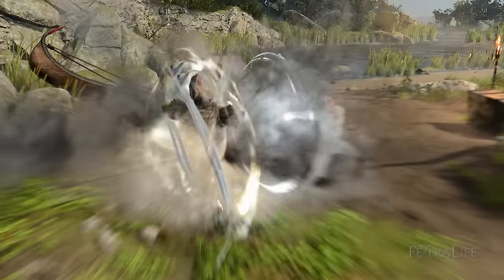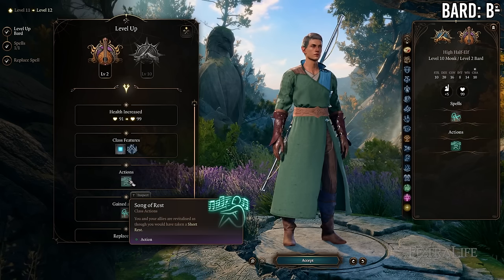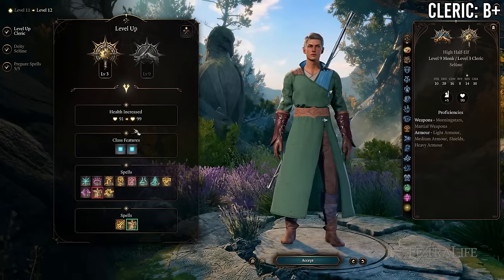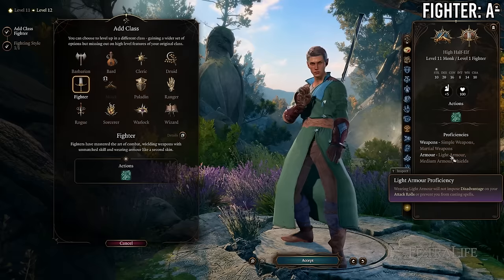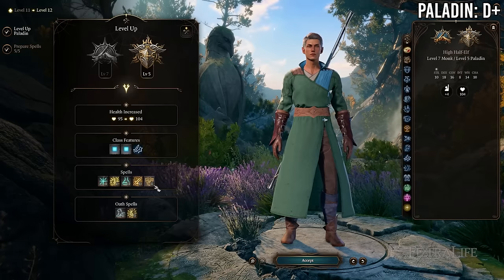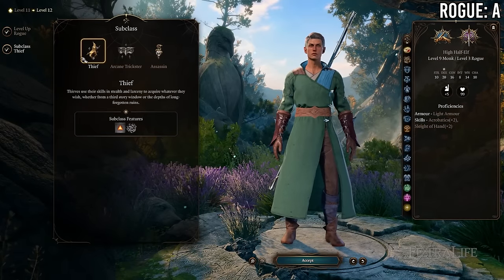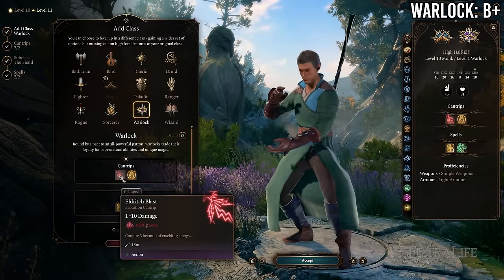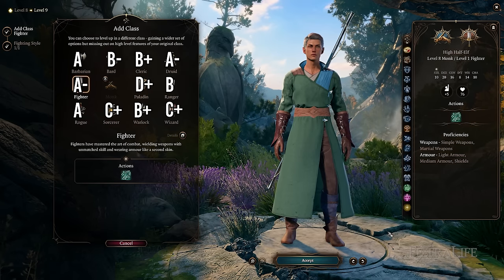Baldur's Gate 3 Monk Multiclassing Guide & Ranking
In this Baldur's Gate 3 video, We'll be taking a look at Monk Multiclassing. I decided to do a guide series where we take a look at each class and kind of go through all the other classes compared to it. Seeing why you may or may not multiclass with those classes and deciding what the breakpoints are, what would be the best place to multiclass with those classes if you decided to do it, and why?

Timestamps:
0:00 - Baldur's Gate 3 Monk Multiclass
1:32 - Barbarian Monk Multiclass
5:10 - Bard Monk Multiclass
9:16 - Cleric Monk Multiclass
12:49 - Druid Monk Multiclass
16:02 - Fighter Monk Multiclass
19:56 - Paladin Monk Multiclass
22:31 - Ranger Monk Multiclass
25:48 - Rogue Monk Multiclass
29:42 - Sorcerer Monk Multiclass
32:56 - Warlock Monk Multiclass
35:26 - Wizard Monk Multiclass
38:01 - Ranking